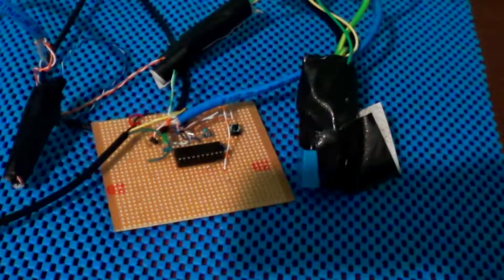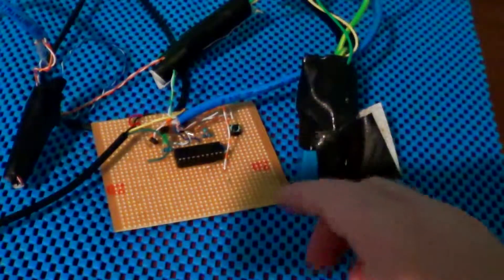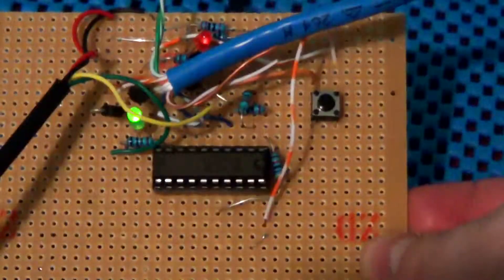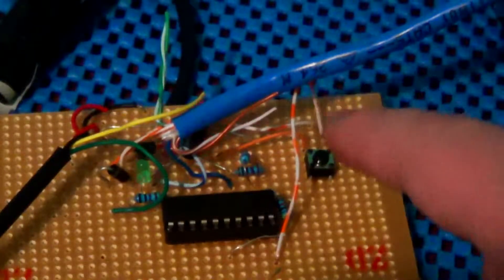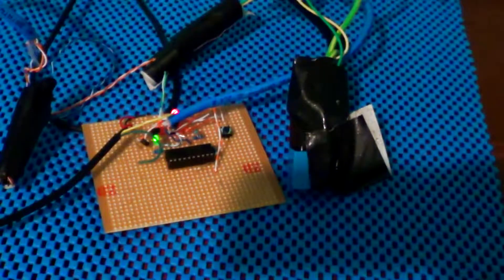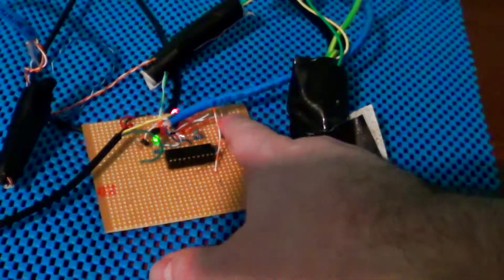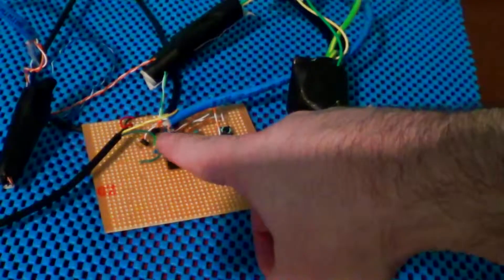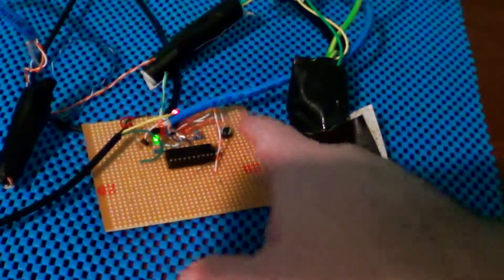MSP430 Temperature sensing, relay switching goodness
This little MSP430 based project was designed to solve a simple problem.  Our dryer was on the way out and was starting to over heat.  It has a built in safety switch which turns it off if it gets too hot.  This involved waiting for it to cool down, pressing the reset switch and then turning the dryer on again.

To tide us over till we could replace it, I created the above circuit.  Basically it has a variable heat resister on one end and a transistor driven 5V relay on the other.

Why not just use a thermostat?  Well, that wouldn't teach me anything.  This one has the feature of setting a threshold temperature when you turn it on.  When the temperature goes above the threshold, it switches the relay which turns off the dryers heating element, allowing the dryer to cool down again without shutting off completely.

Have fun and be careful when working with Main power!